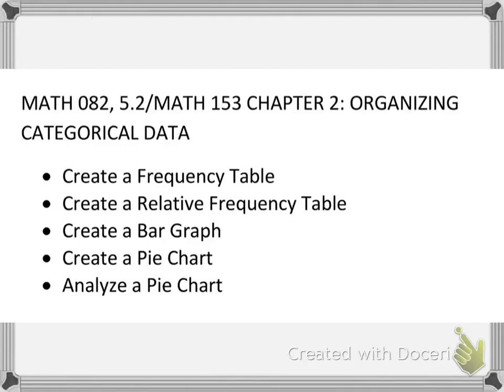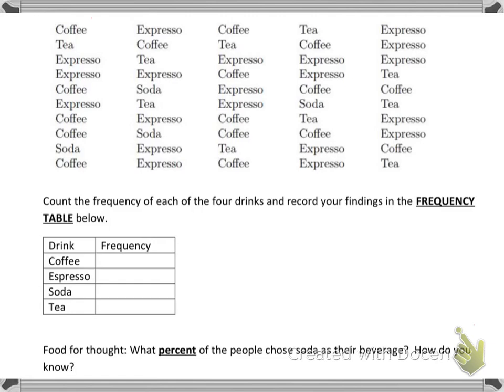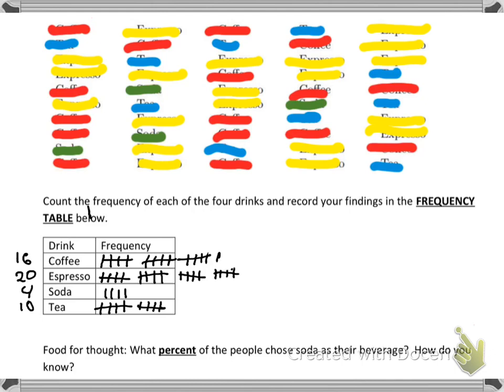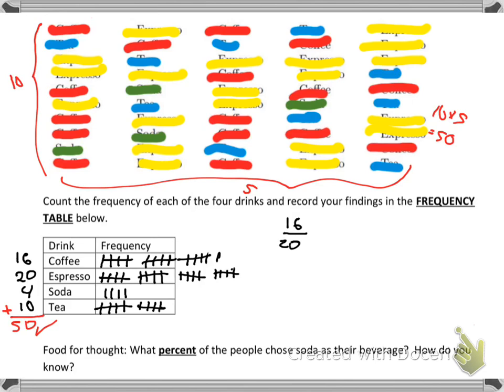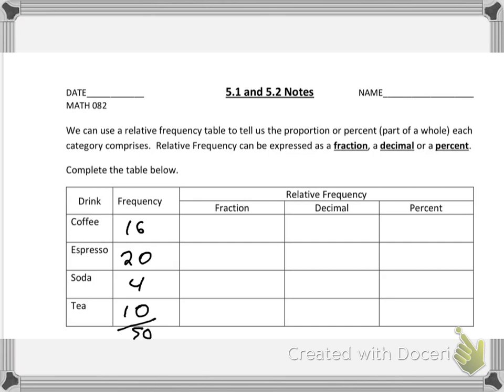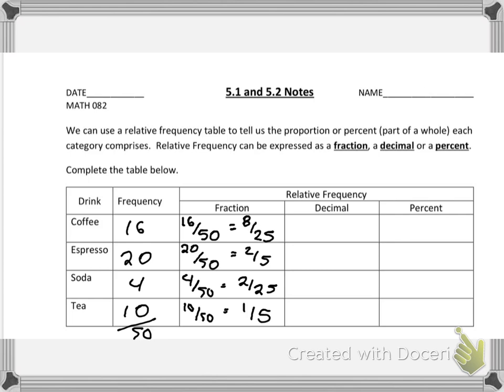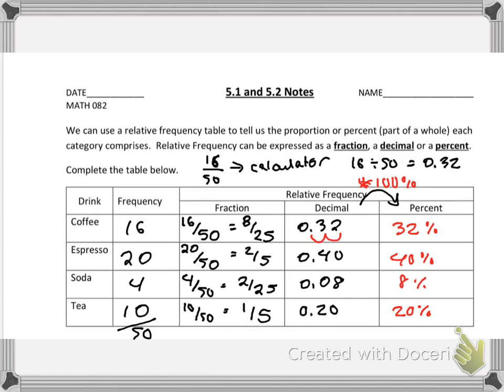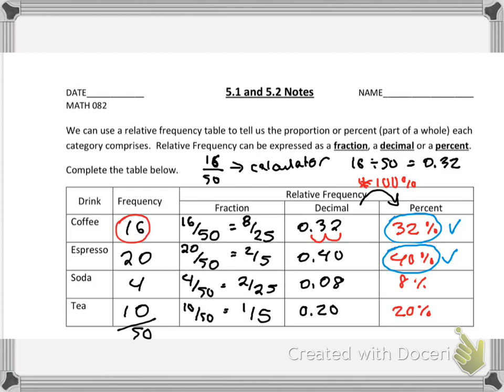Organizing Categorical Data: Creating Frequency and Relative Frequency Tables